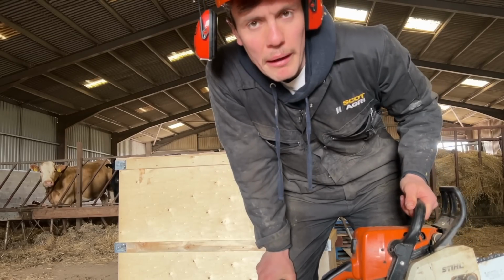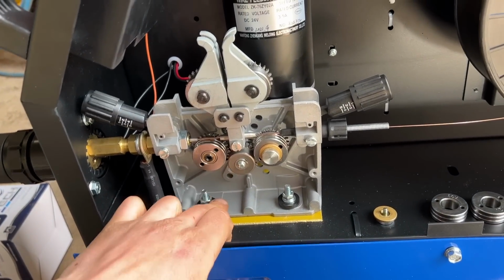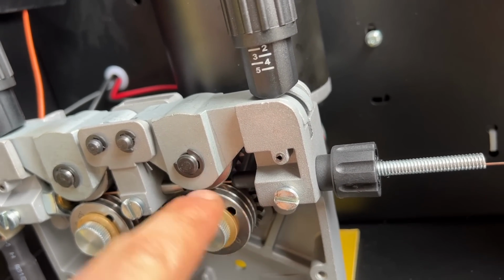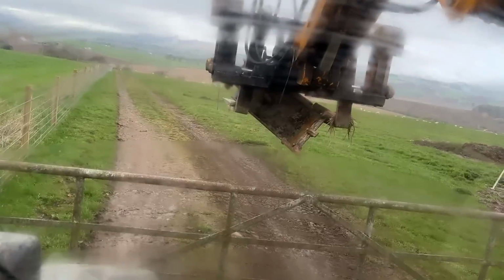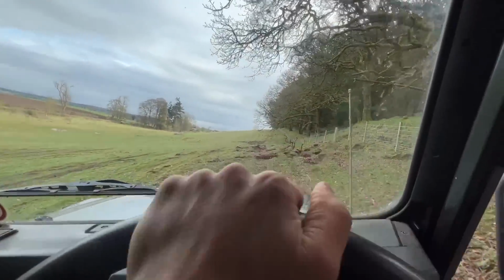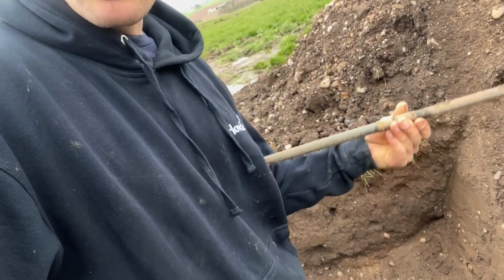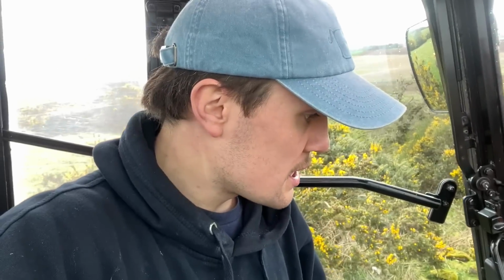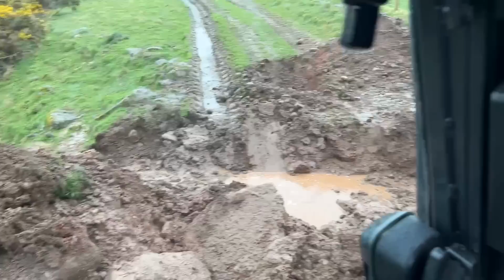I Found More Water